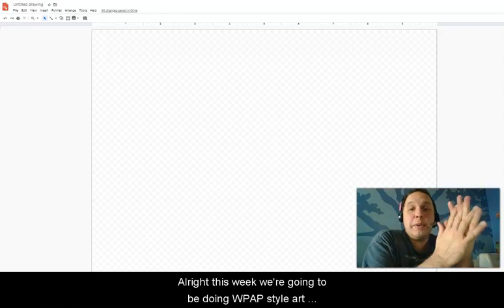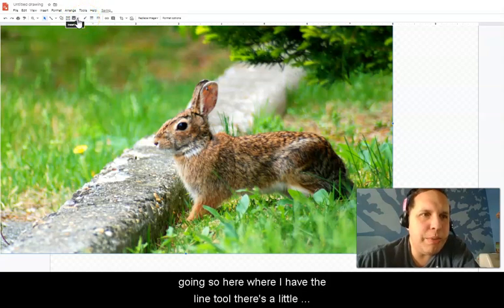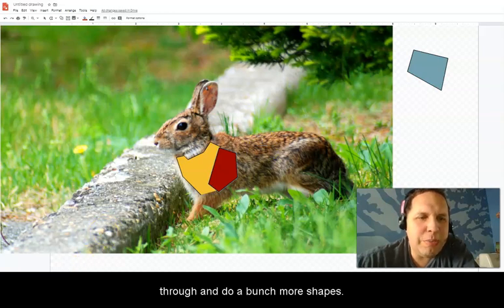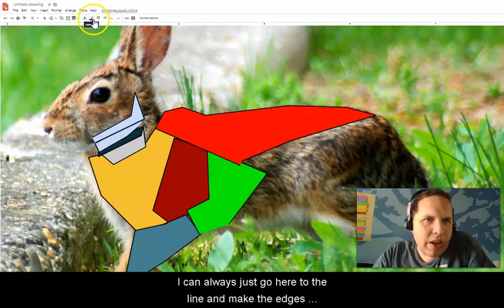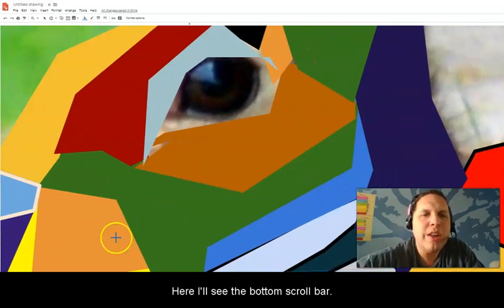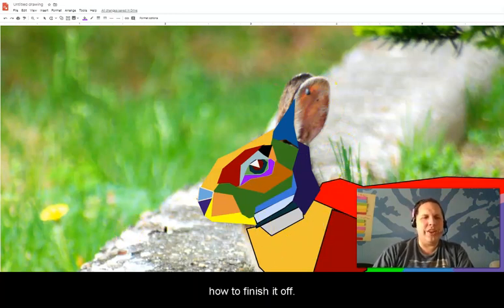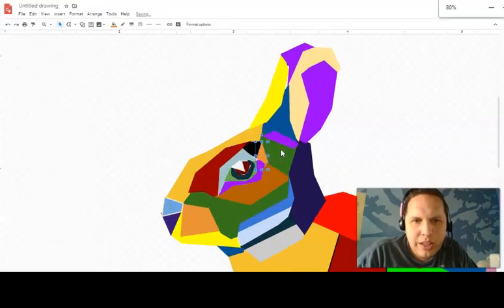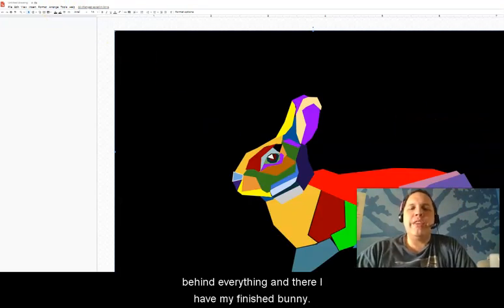WPAP Style Art Mr Whiting Horizon Elementary Art Teacher Murray, UT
Video for WPAP art lesson by Mr Whiting.

to follow along with the tools.

For a more up-close walkthrough of the tools used in this project, watch the complementary video

LESSON INTRODUCTION (for K-12 Teachers):

Pop art is a style of art that began in America with artists such as Andy Warhol who did paintings of things from everyday life such as celebrities and product logos.

Digital illustration artists in Indonesia took the principles of pop art and created a movement called WPAP - Wedha Pop Art Portraits, popularized by artist Wedha Abdul Rasyid (1).

For this week's assignment, you are going to choose a photo and trace it using Google Draw.

First, pick a photo. You can use your camera app, if you want to photograph yourself or you can choose a photo of an animal or a person off the internet. Make sure it is school-appropriate, of course. Right-Click on the photo, and click "Copy".

Bunny picture by Emily Roesly (mensatic).

Note: If this is not for a school assignment, be sure to only use a photo that you have permission to edit. are both great sources for pictures available to edit for commercial use.